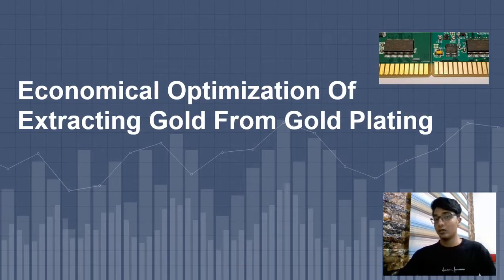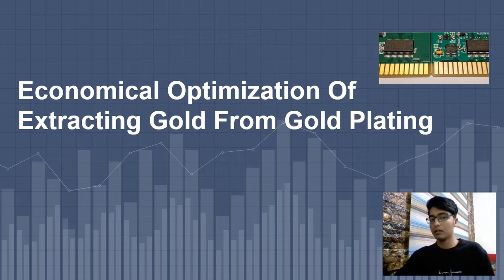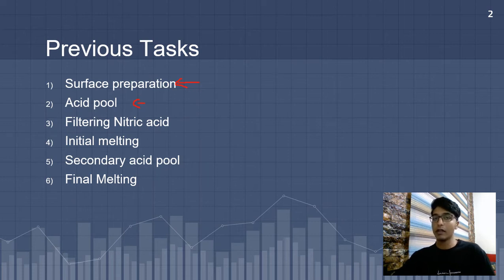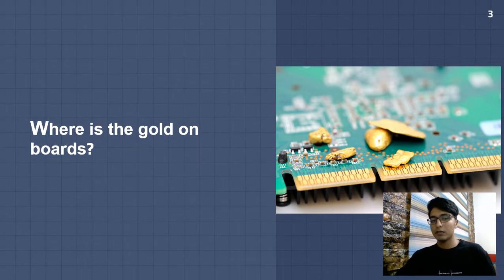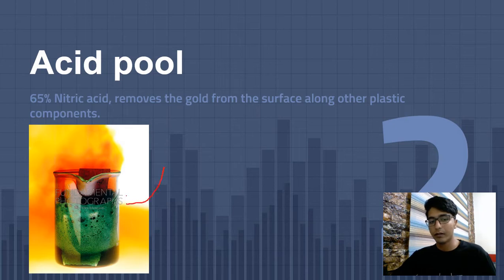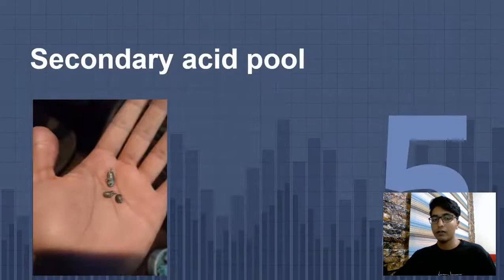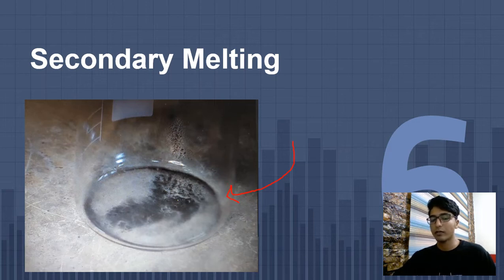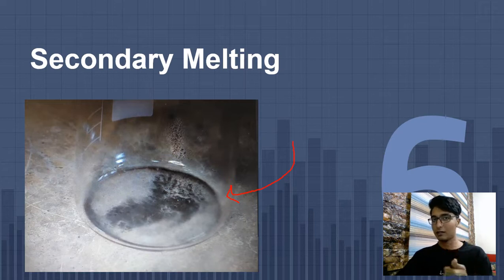What Is The Way To Make Gold Extraction more profitable?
Gold recycling from electronics, is not welcomed for little shops and small amounts of recycling, because its not Economically reasonable or profitable. although it helps the environment and completes the recycling circle.
Here in this video, and the series ahead we gonna talk about a much more profitable way of recycling gold.

recycling gold can be tricky so if you want to do anything make sure you have the essential knowledge.(believe me I've seen gold vanishing from a plate)